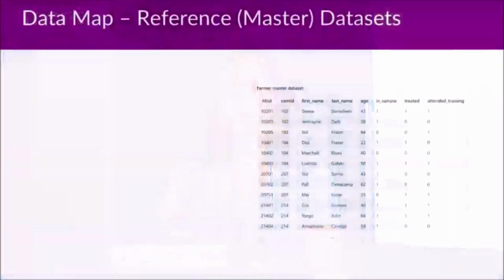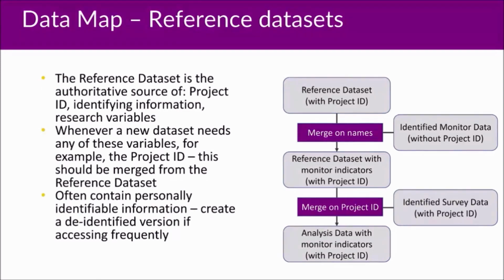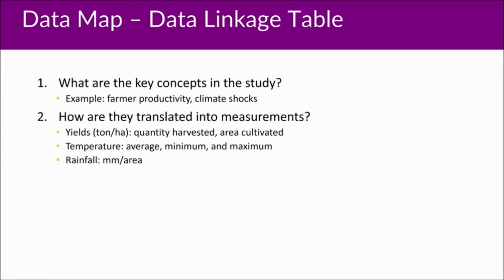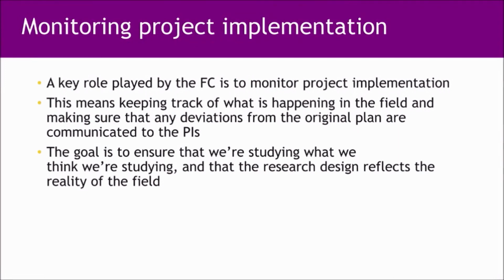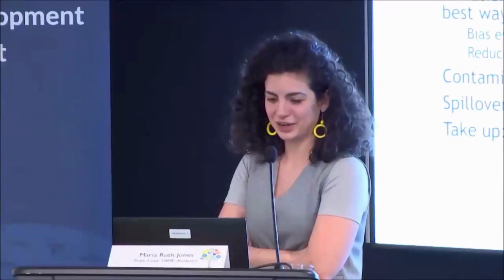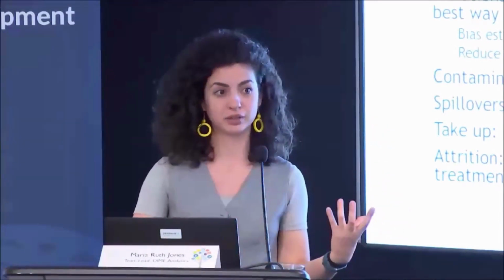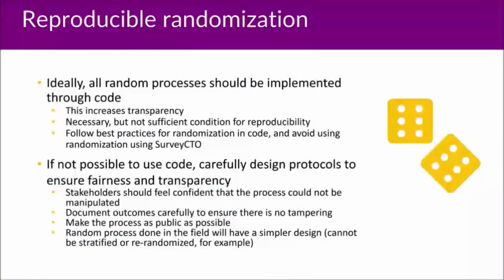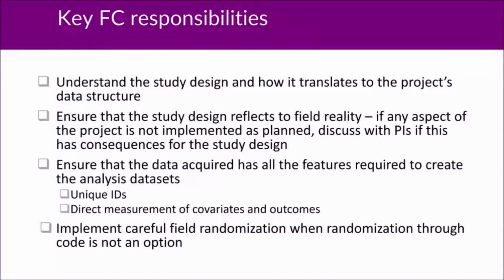Establishing a Measurement Framework